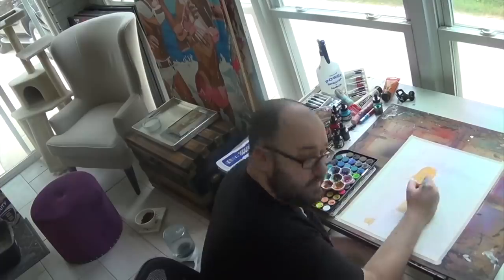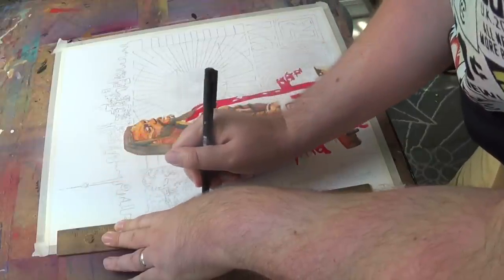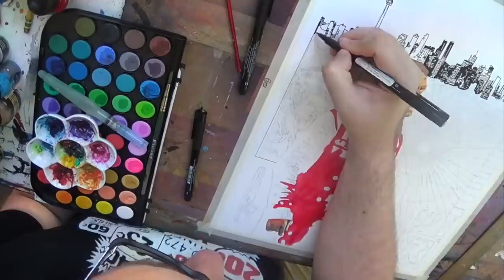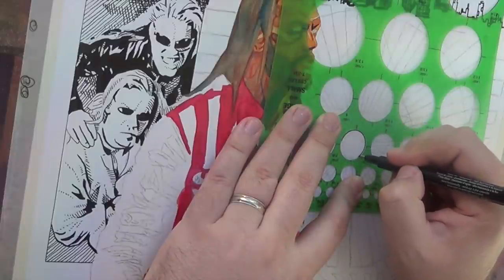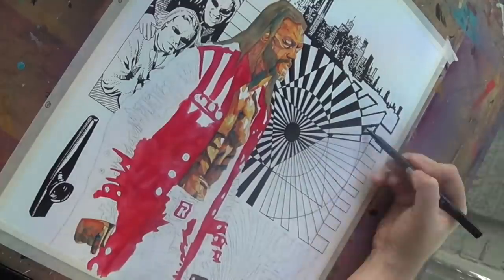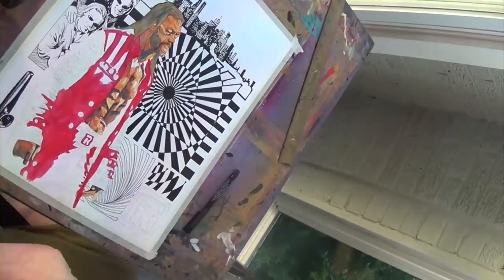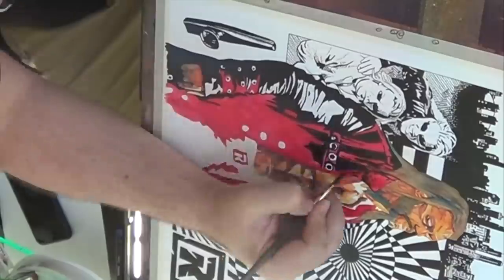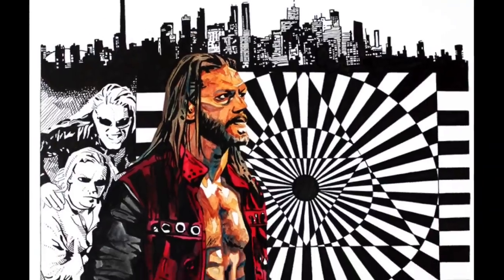Edge - The Ultimate Opportunist: WWE Canvas 2 Canvas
On this day, Rob Schamberger sees clearly – a vision for a brand new painting of the Rated-R Superstar, Edge!
Follow WWE on YouTube for more exciting action!